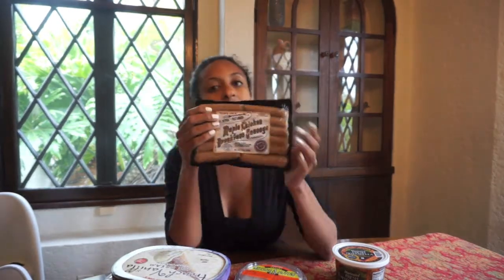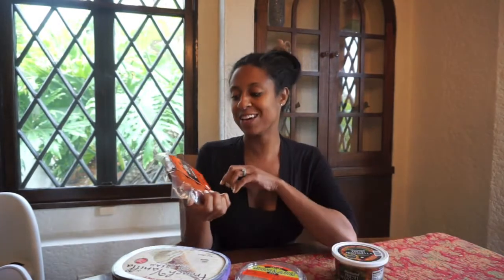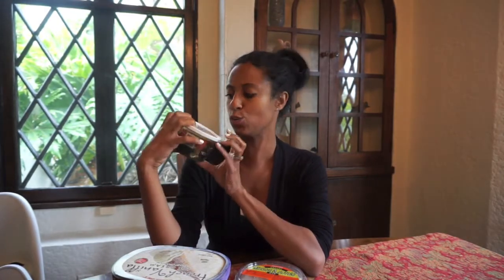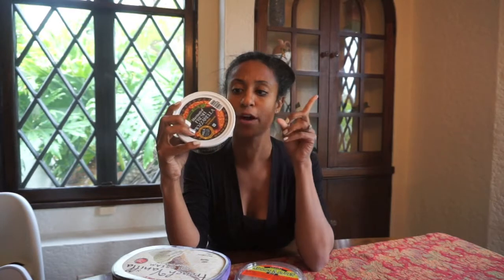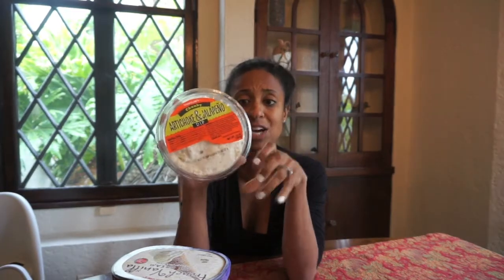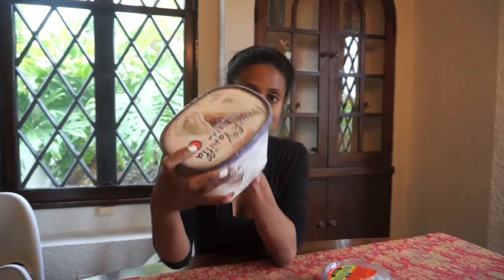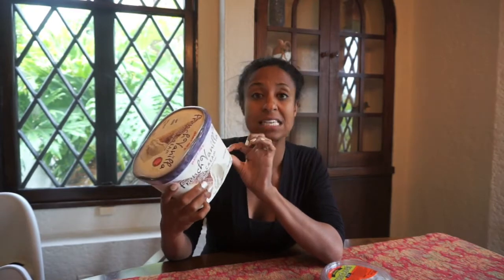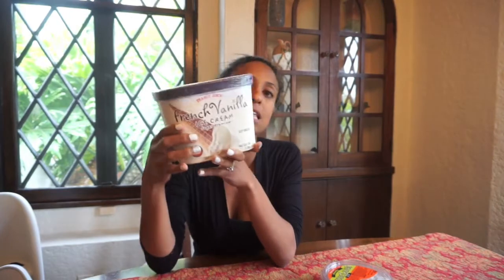Traders Joe's Top Five Products|May 2018|Most Buys!!!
Hello Friends. Here is my Trader Joe's top five products.